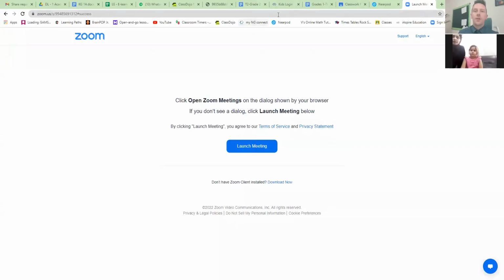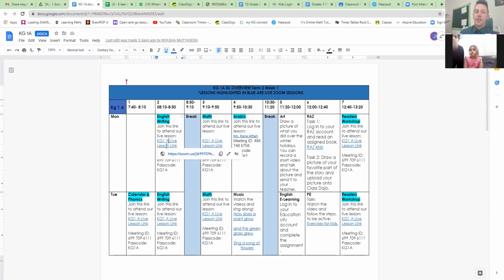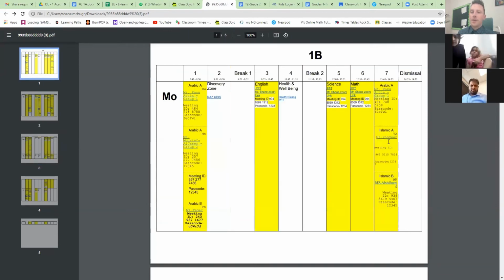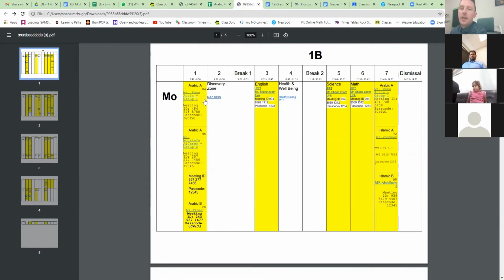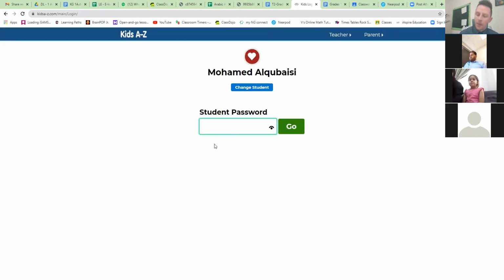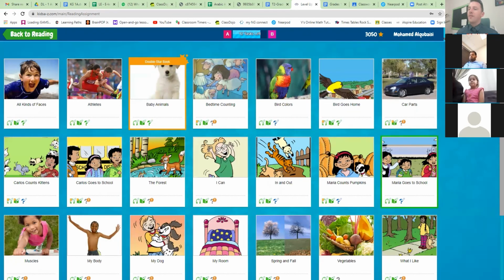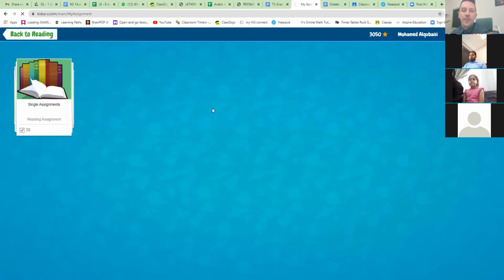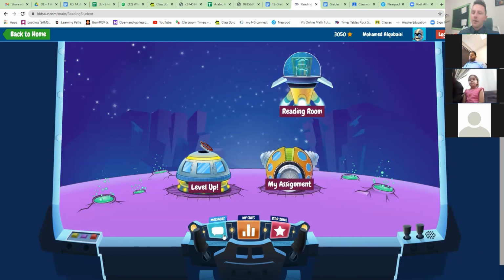Recording of KG - G5 Workshop for e-learning platforms